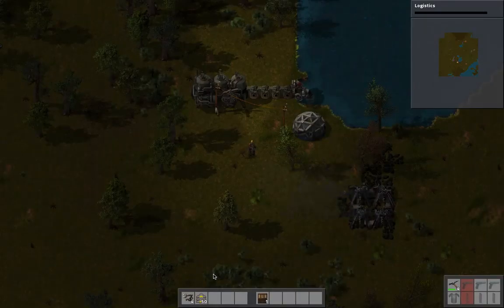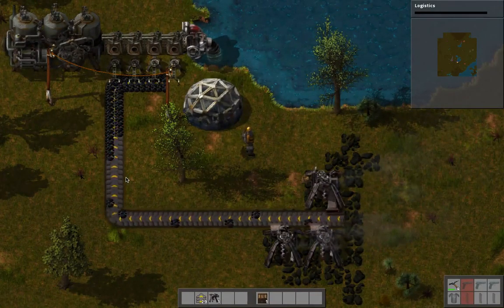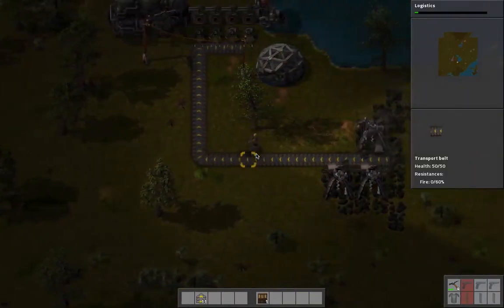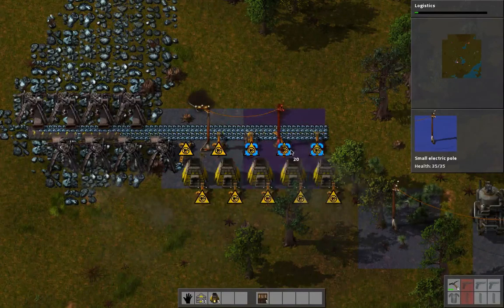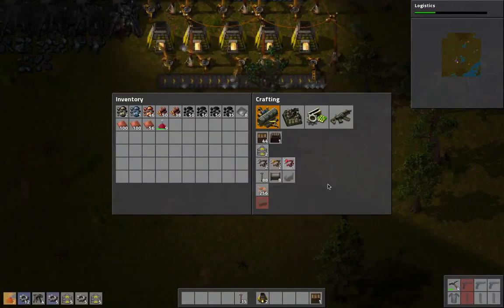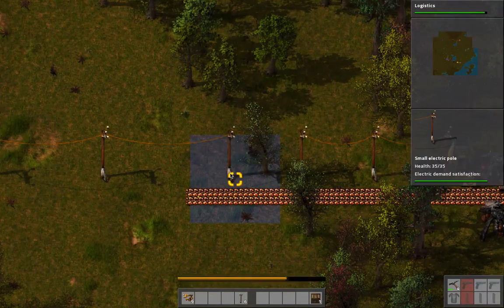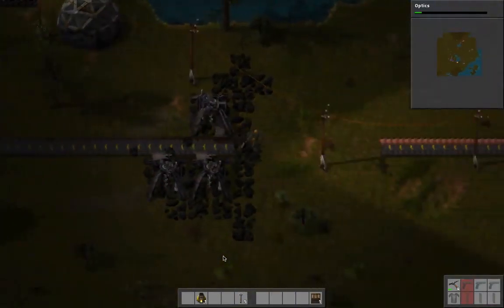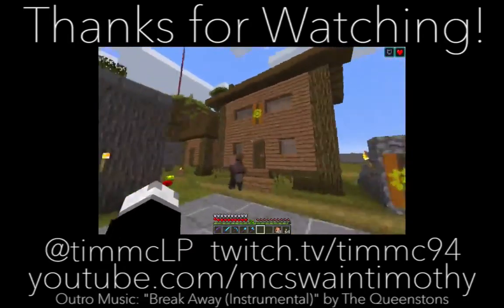Steam Powered - Factorio LP ep. 2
In today's episode, we start our electrical network by constructing a Steam Generator.

Factorio is a game about building and creating automated factories to produce items of increasing complexity, within an infinite 2D world.

All content from "Factorio" is property of Wube Software Ltd. The creator of these videos claims no ownership over the game or any of its content, and the purpose of these videos is to entertain viewers.